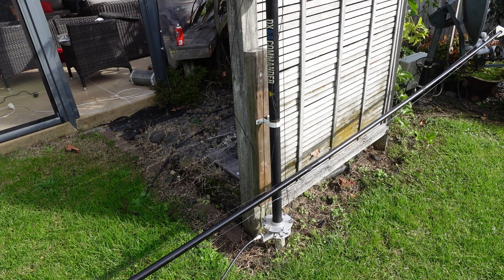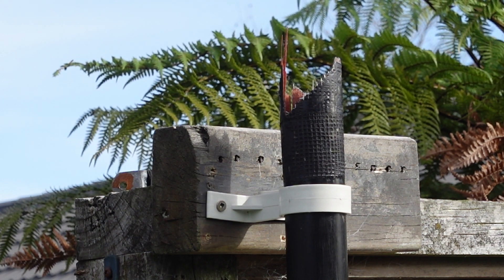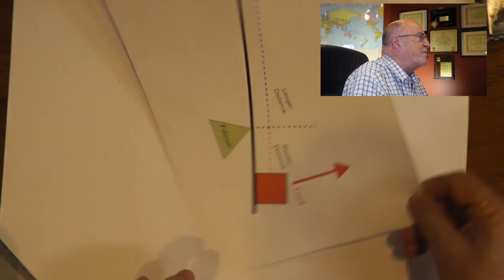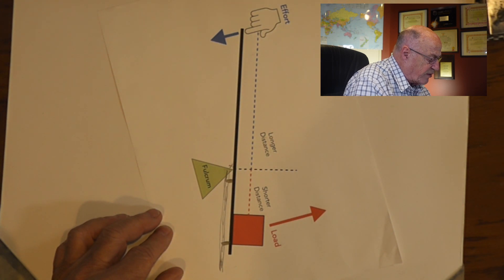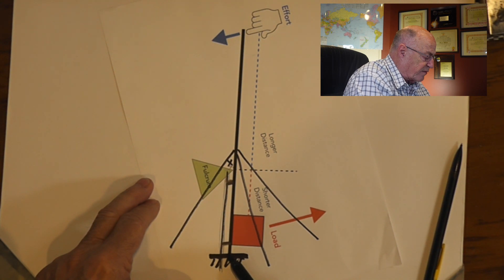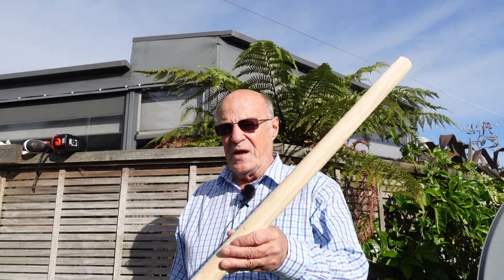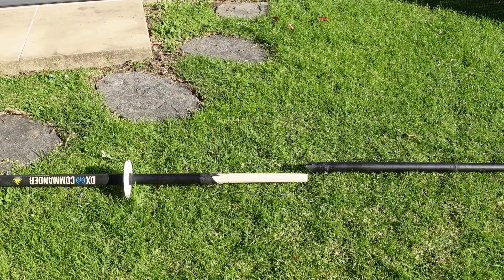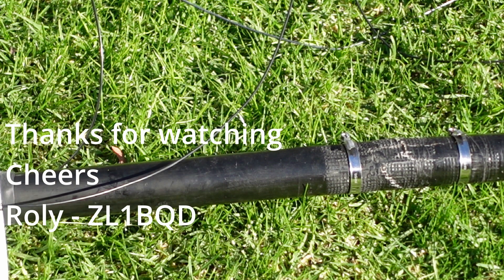HAM RADIO - DXCommander vs Physics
Help !! MY DX Commander broke in the wind.
To be fair, it was a storm that swept through rather than just a bit of wind.
So I have tried to give an explanation using the laws of physics to explain the breakage.

My fault entirely I think for the failure of this pole and to their credit DX Commander have replaced the pole no questions asked !!